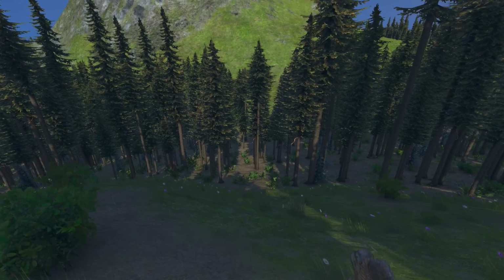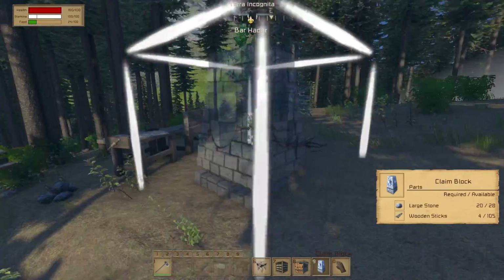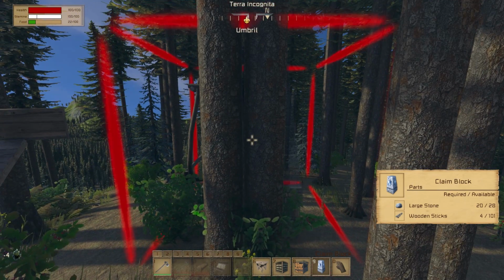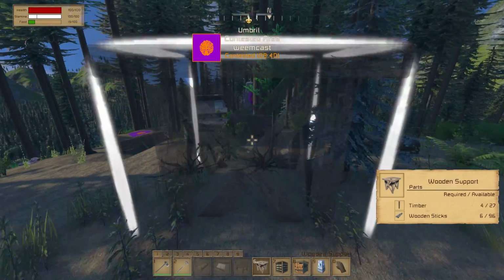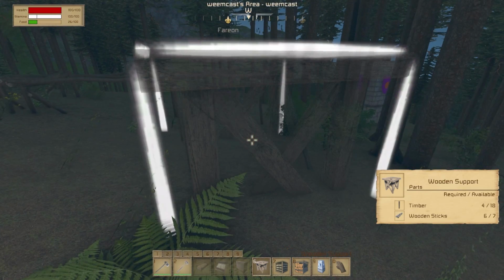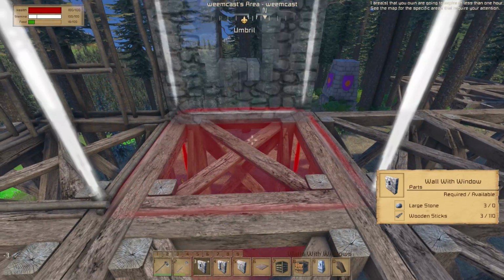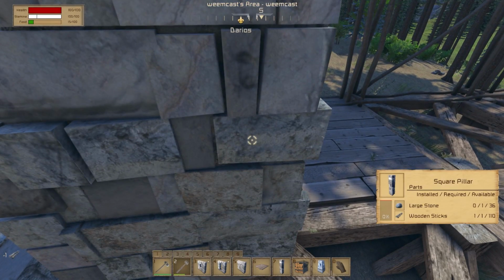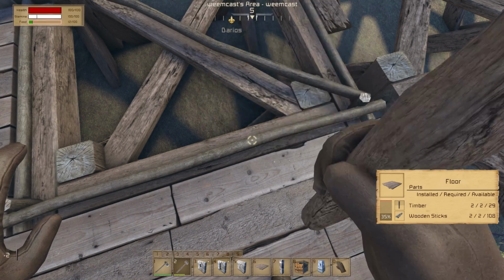Medieval Engineers, Multiplayer Survival Gameplay - The Claim, Ep 1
I'm playing Medieval Engineers on a Survival Server with many others. Everyone has their own Kingdoms, so I must claim my own!

In this Medieval Engineers Gameplay Let's Play video, I am staking my claim in the lands of Valanor! I'm playing Medieval Engineers on a Survival Multiplayer Server with a number of other people. The game allows for area control, factions, gathering, building, crafting and more! My goal is to build a shelter and experiment with farming, as well as explore other aspects of the game I have yet to experience!

A big thanks to the players of Valanor for having me, and helping me with questions along the way! Here is the Valanor server information:

►  Valanor Discord: (No longer available)

Let's Chat!

What is Medieval Engineers?

Play in a volumetric open world environment and explore a whole planet. Medieval Engineers is so big that without mountains getting in the way it would take over two hours to walk the whole way around. Find valuable defensible areas or go to battle alongside your allies to take enemy lands and secure resources. Use the primitive roads to transport wagons and siege equipment to better vanquish your foes.

In Medieval Engineers, the planet is full of life including: trees, plants, animals, and savage barbarian warriors. Explore, build or fight and if you tire of the default planet you can download modded worlds from the Steam Workshop or create your own.